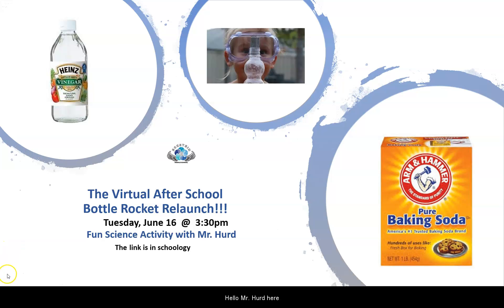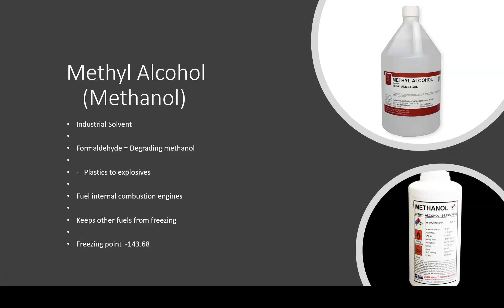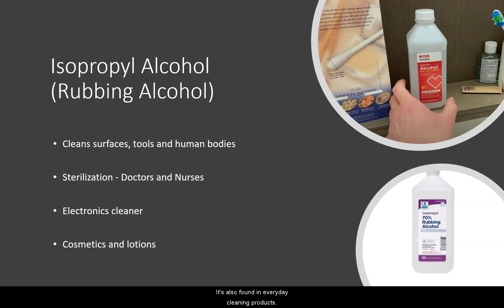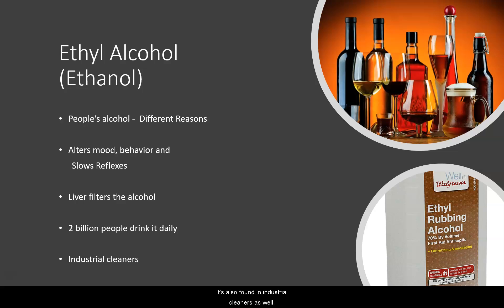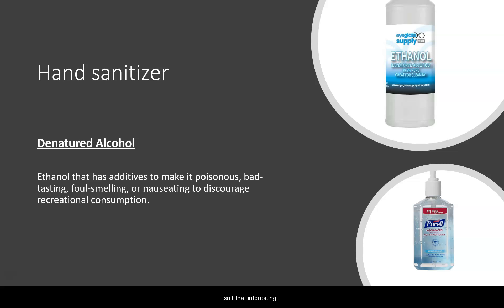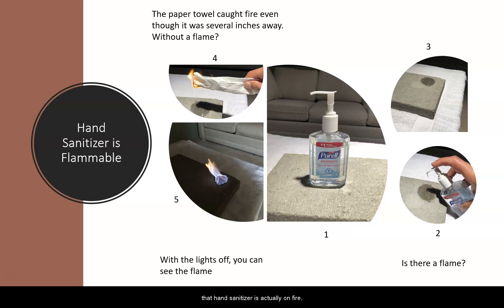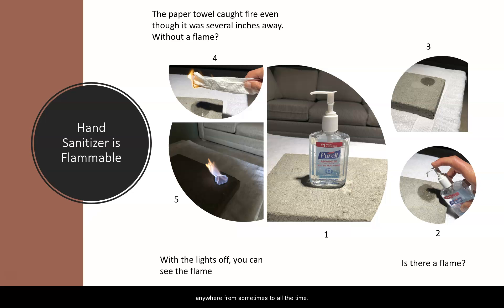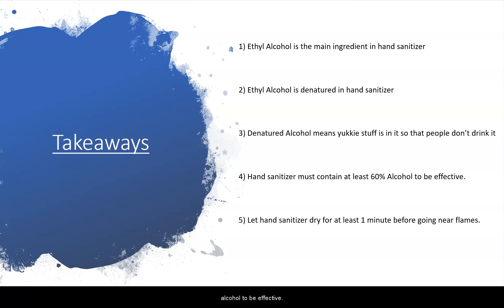Alcohol and Beyond